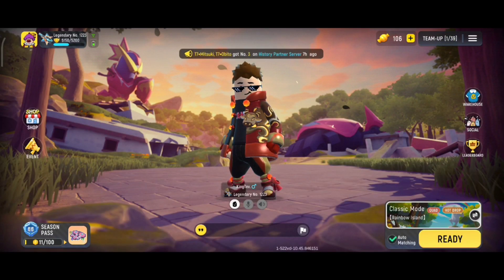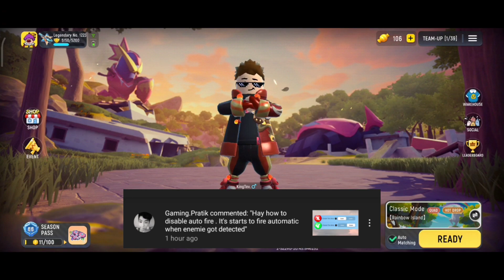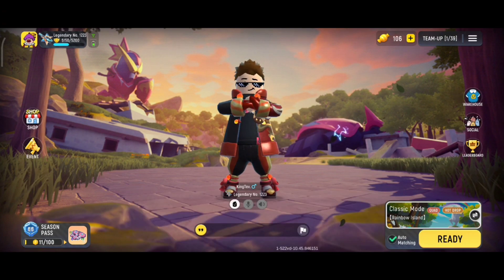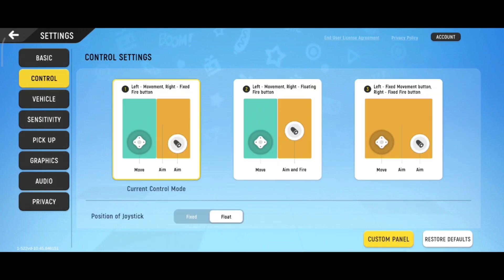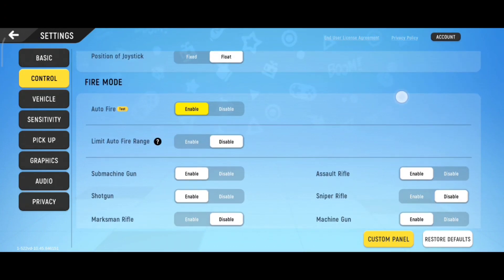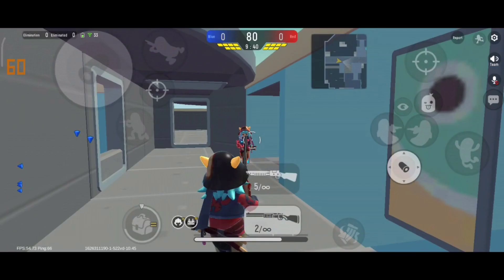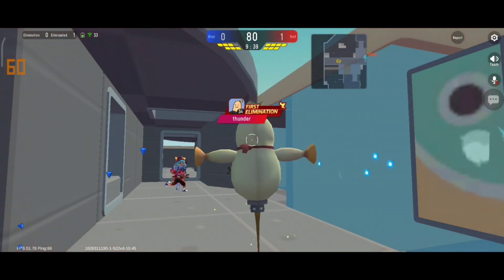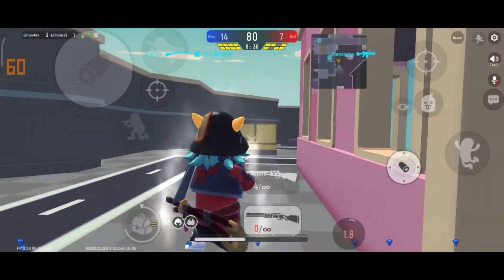HOW TO TURN OFF AUTOMATIC FIRE IN SAUSAGE MAN I KingTev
Hello guys in Video i will show you How To Turn Off automatic fire In sausage man

Device: Poco X3 NFC 64gb
IngameName: KingTev.